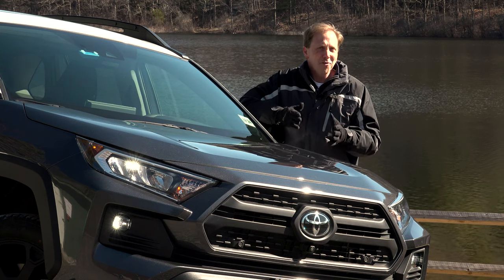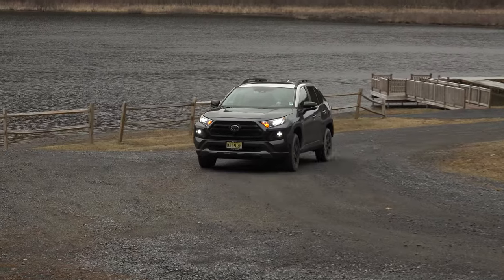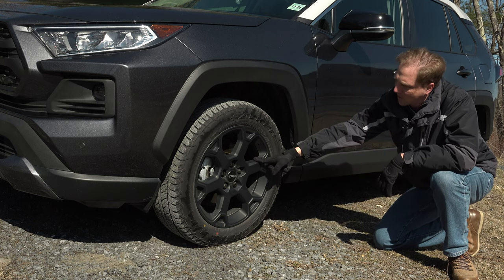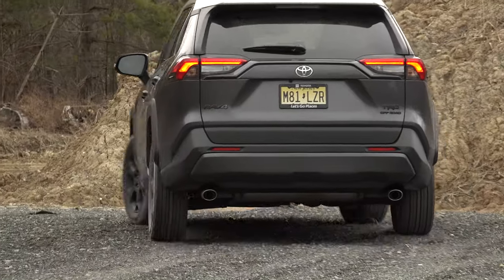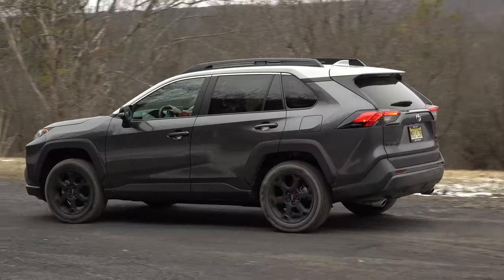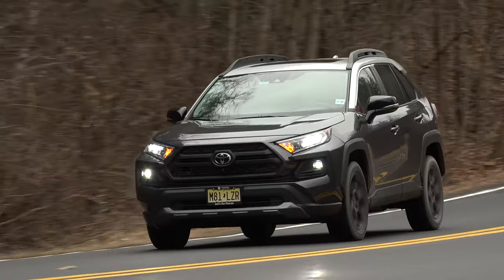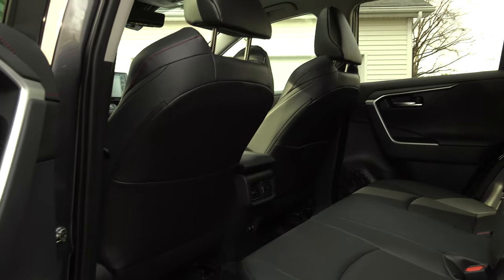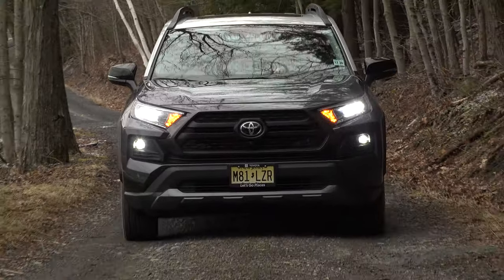2020 Toyota RAV4 TRD Off-Road | A Little More Adventure | Steve Hammes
When I first drove the new RAV4 last year, it was apparent that Toyota infused it with a real dose of SUV.  Other than Jeep, this class generally puts 4-wheeling on the back burner, but this one has some real chops so Toyota has taken it a step further; this is the new RAV4 TRD Off-Road.

About TestDriveNow:
Welcome to the Steve Hammes official YouTube channel! I deliver trusted, top-rated popular car reviews on cars like the Honda Accord, Audi S5, Dodge Durango, Subaru Crosstrek and more! TestDriveNow.com features Drive Time with Steve Hammes offering video program segments showcasing the newest vehicles and industry innovations coming to market.